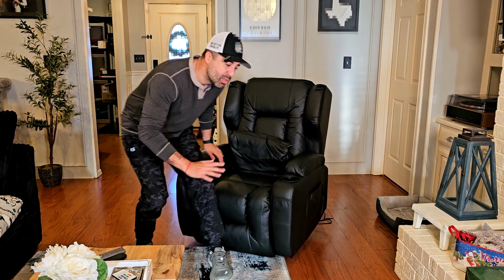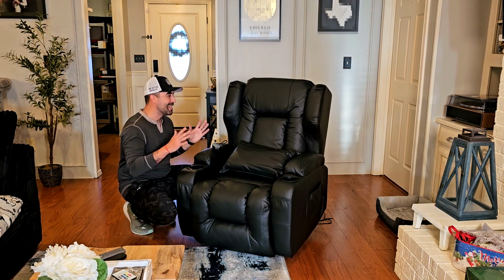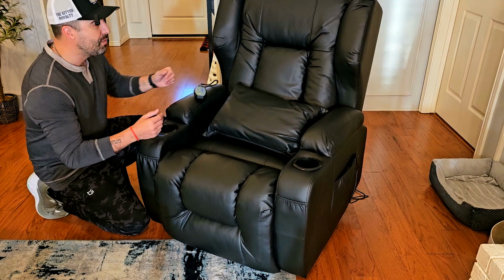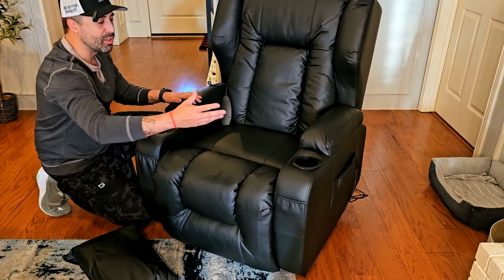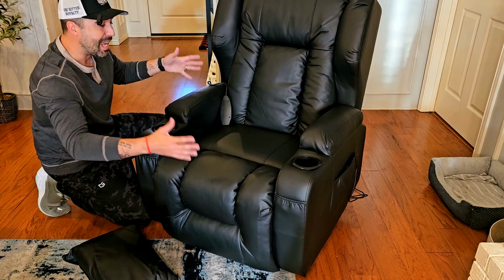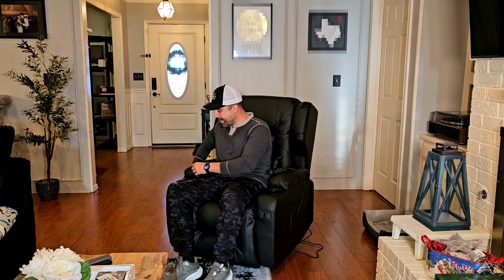OQQOEE Electric Power Lift Recliner Review: Is It Worth it?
Check Today's Price and Availability on AMAZON
Product ASIN: B093WVCVVC
Product Description:
The OQQOEE Electric Power Lift Recliner Chair combines comfort and convenience with massage and heat vibration, USB ports, cup holders, and side pockets. Designed for the elderly, it offers three adjustable positions, making it the perfect addition to any living room for relaxation and support.
2 Pack LED Video Light